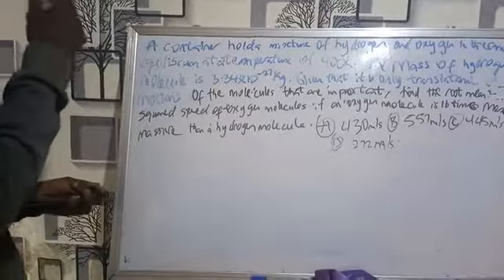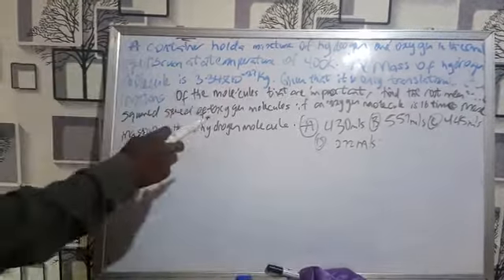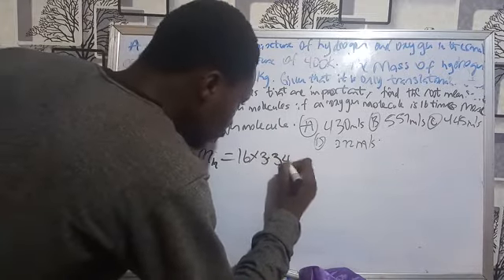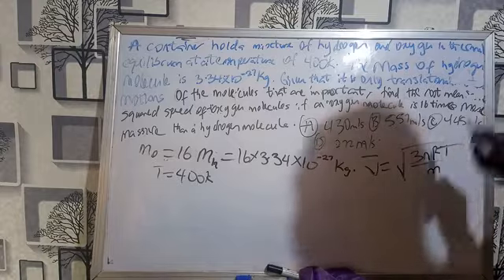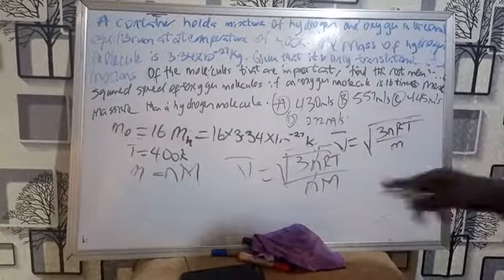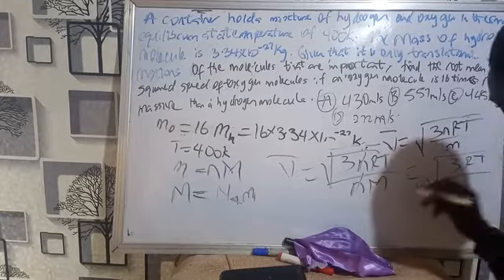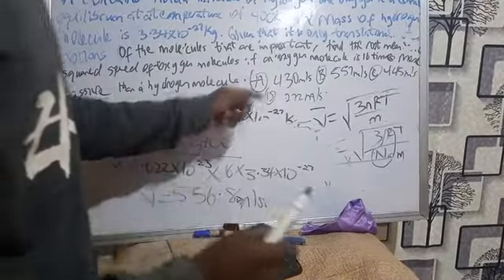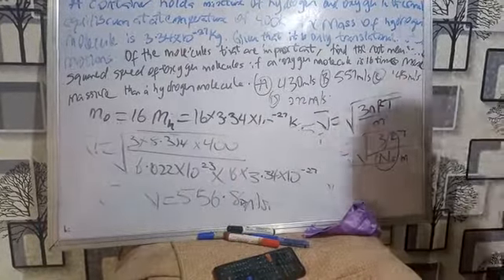University of Ibadan Phy 103 Question 2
Thermodynamics Question